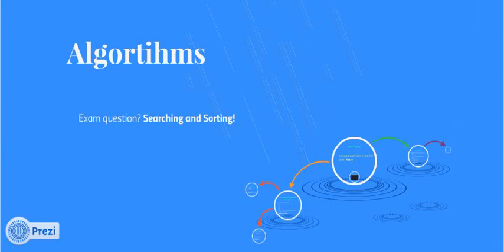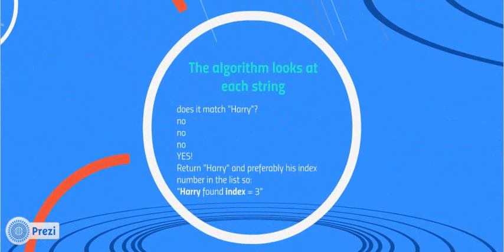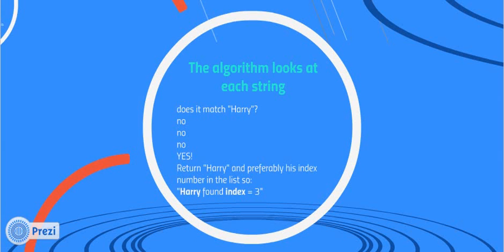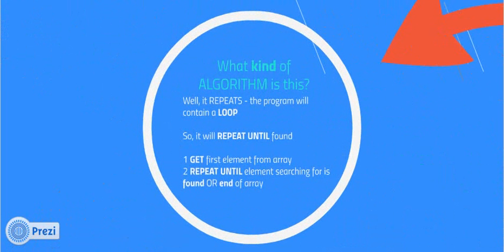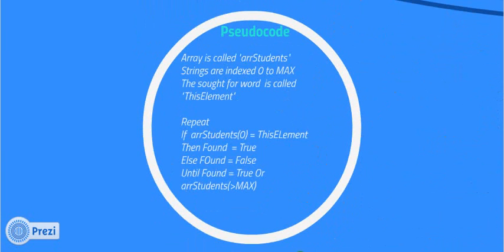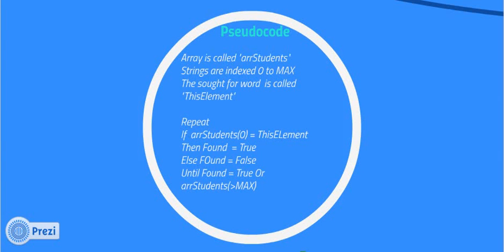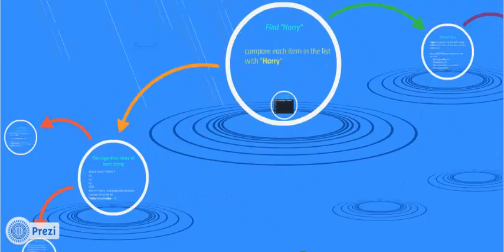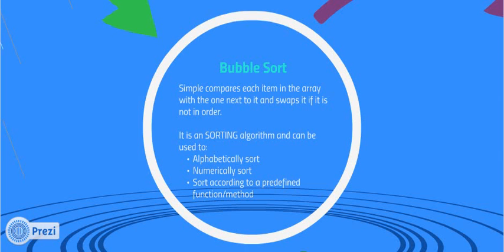ALGORITHMS vid 1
An introduction to the idea of Algorithms